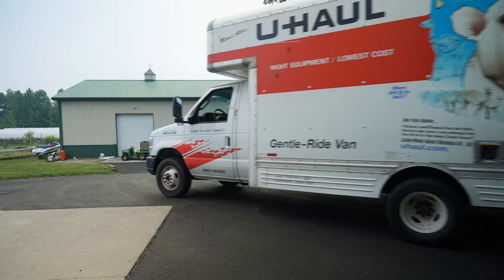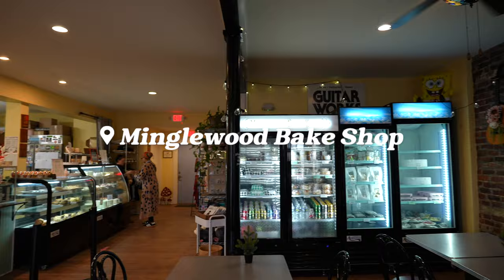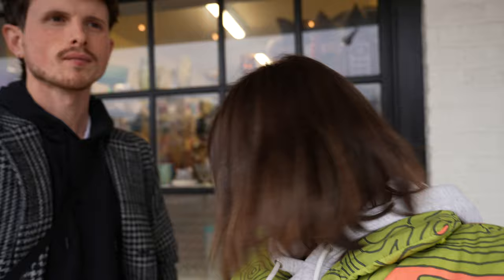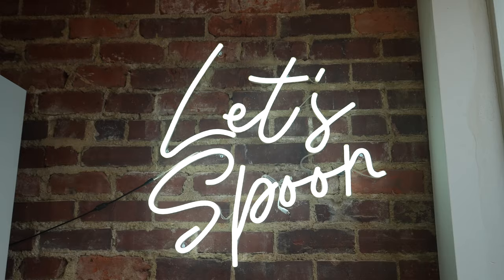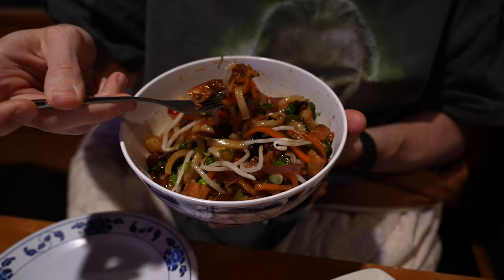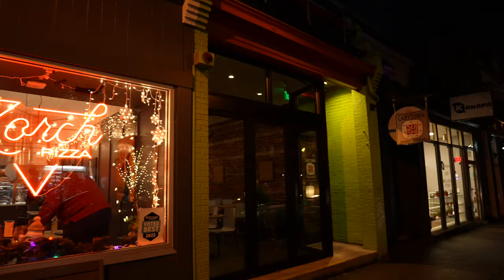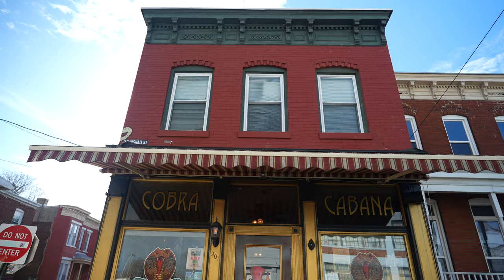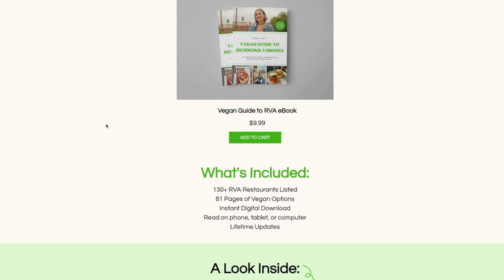5 Amazing Vegan Spots in Richmond, VA | Pizza, Sushi & Desserts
►Video schedule:
Every Sunday